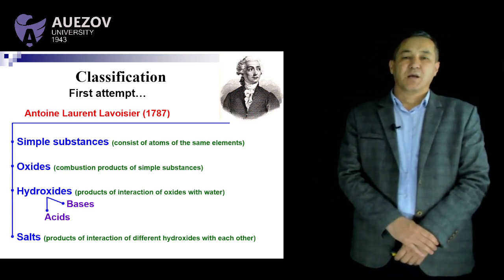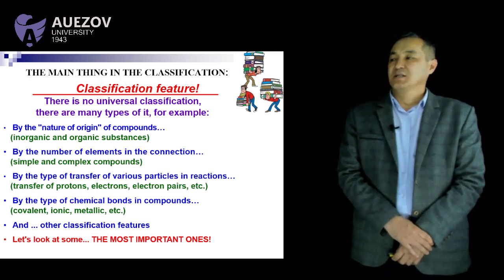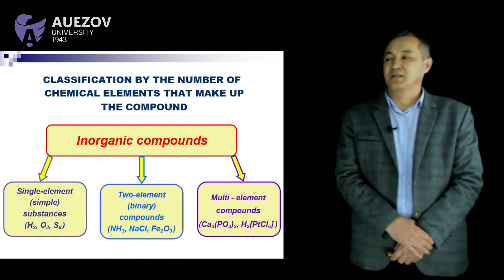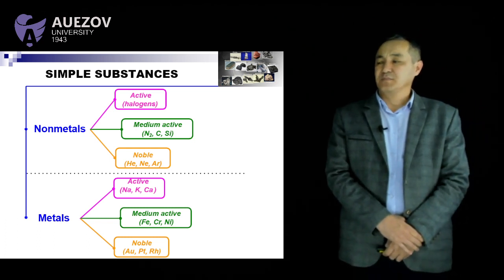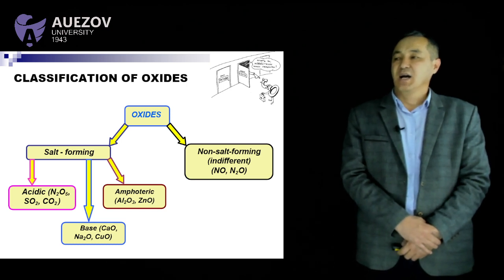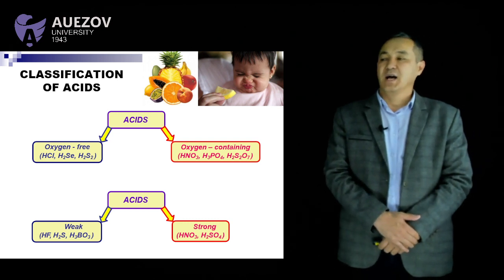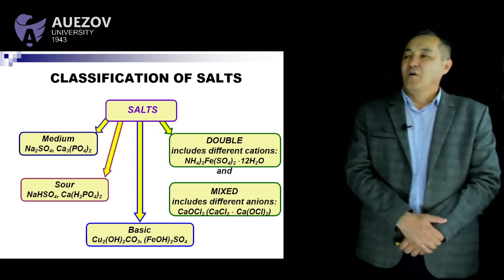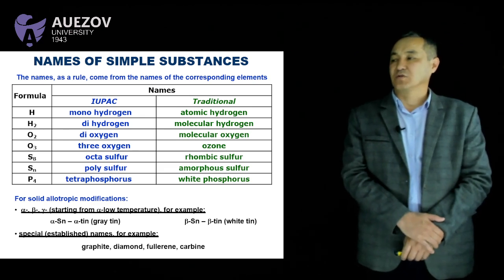Zhatkanbayev Y.T. - 4.Classification of inorganic compounds